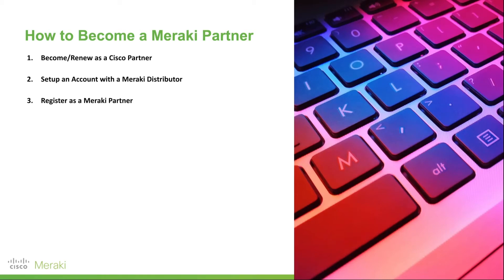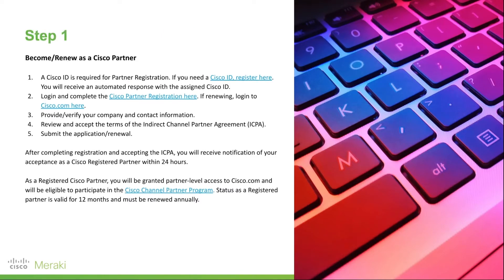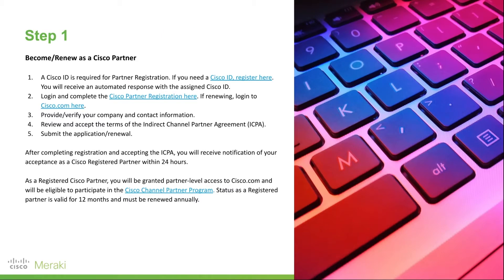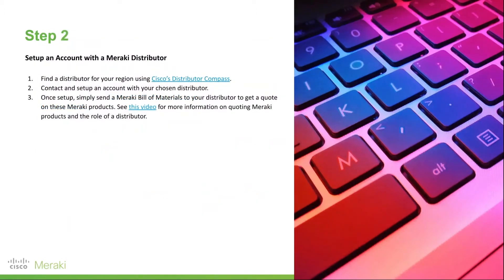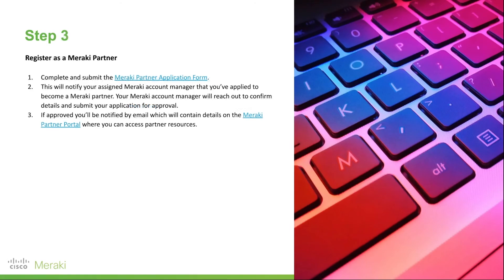How to Become a Cisco Meraki Partner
Step 1:
Become/Renew as a Cisco Partner

1. A Cisco ID is required for Partner Registration. If you need a Cisco ID, register
You will receive an automated response with the assigned Cisco ID.
2. Login and complete the Cisco Partner Registration
4. Review and accept the terms of the Indirect Channel Partner Agreement (ICPA).
5.Submit the application/renewal.

After completing registration and accepting the ICPA, you will receive notification of your acceptance as a Cisco Registered Partner within 24 hours.

As a Registered Cisco Partner, you will be granted partner-level access to Cisco.com and will be eligible to participate in the Cisco Channel Partner Program. Status as a Registered partner is valid for 12 months and must be renewed annually.

Step 2:
Setup an Account with a Meraki Distributor

1. Find a distributor for your region using Cisco’s Distributor Compass
2. Contact and setup an account with your chosen distributor.
Once setup, simply send a Meraki Bill of Materials to your distributor to get a quote on these Meraki products. See this video for more information on quoting Meraki products and the role of a distributor

Step 3:
Register as a Meraki Partner

1. Complete and submit the Meraki Partner Application Form
2. This will notify your assigned Meraki account manager that you’ve applied to become a Meraki partner. Your Meraki account manager will reach out to confirm details and submit your application for approval.
3. If approved you’ll be notified by email which will contain details on the Meraki Partner Portal where you can access partner resources

Full disclosure: I work for Cisco Meraki, however this video is not sponsored.